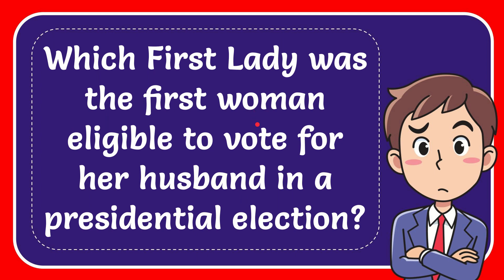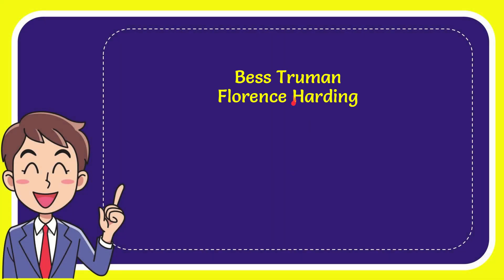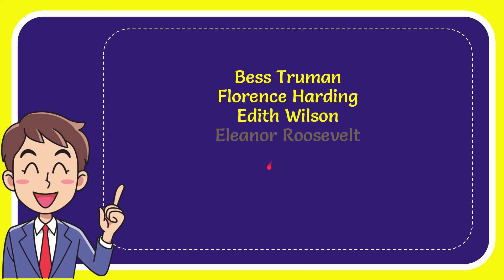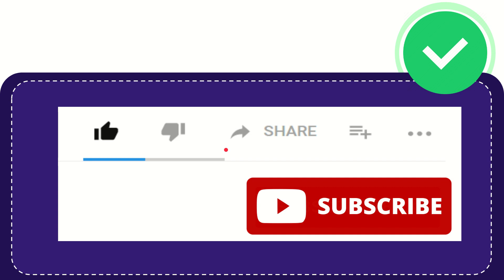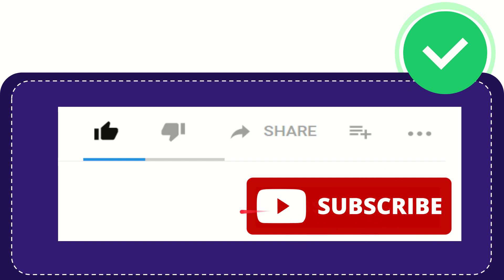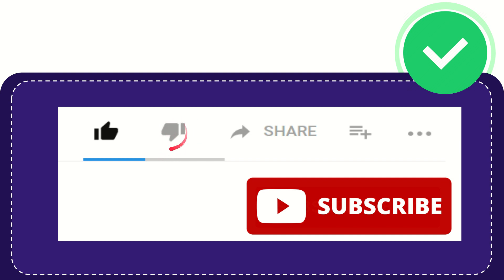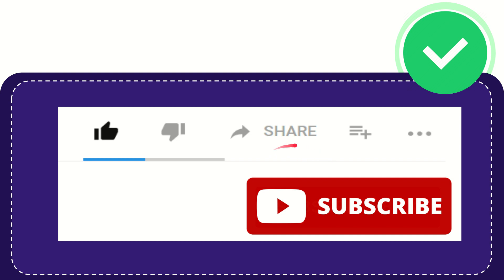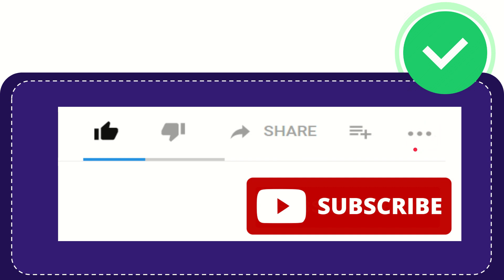Which First Lady was the first woman eligible to vote for her husband in a presidential election? A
Which First Lady was the first woman eligible to vote for her husband in a presidential election? Answer NEW VIDEO#